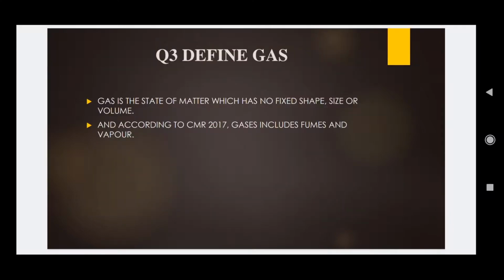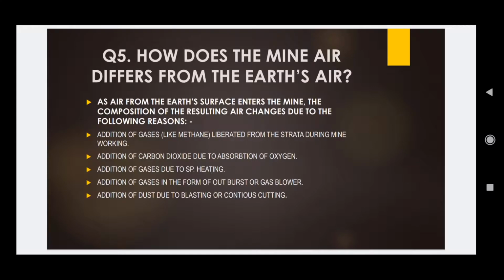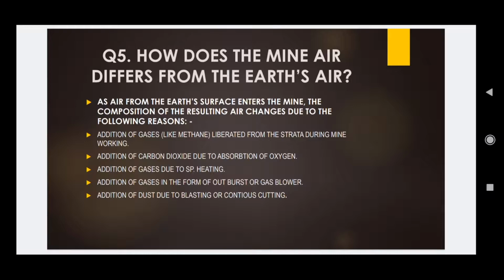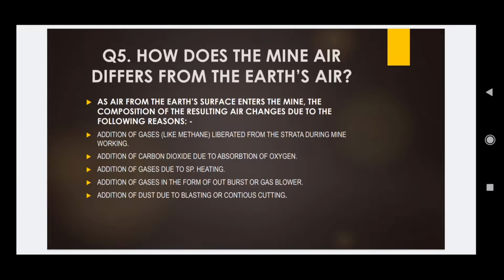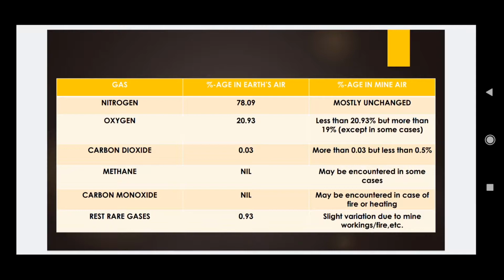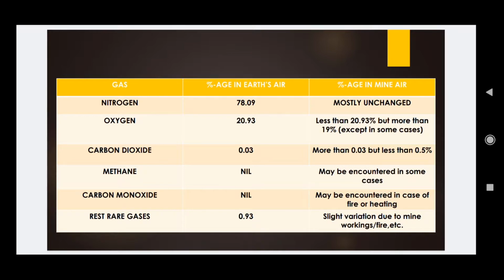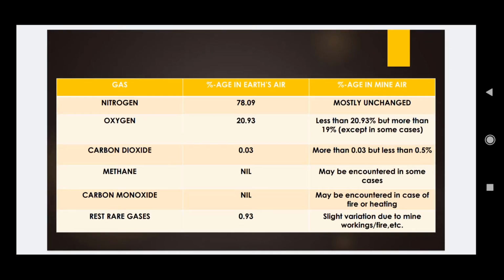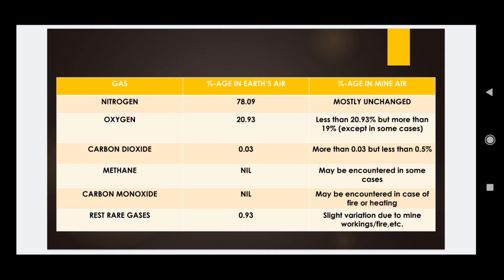Gas Testing Video #01- ENGLISH GT DGMS EXAM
Gas testing exam is a very important exam to be passed by a mining engineer. This video and the coming videos will clear your concepts regarding gas testing exams.

Good Luck